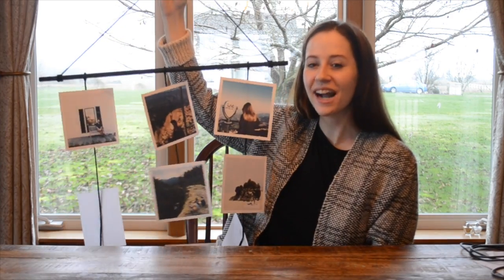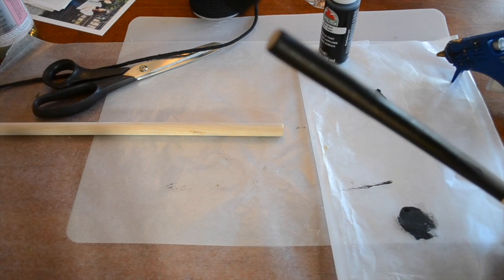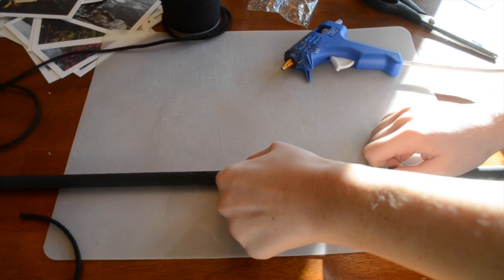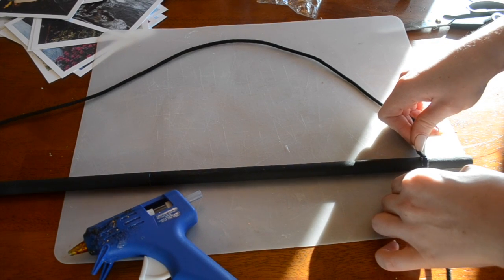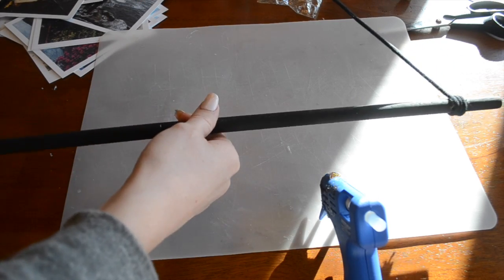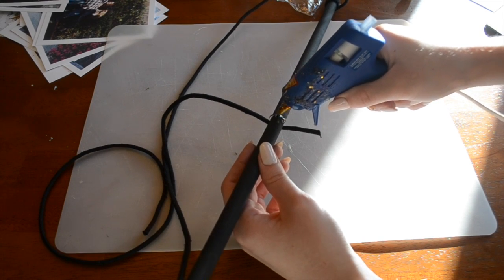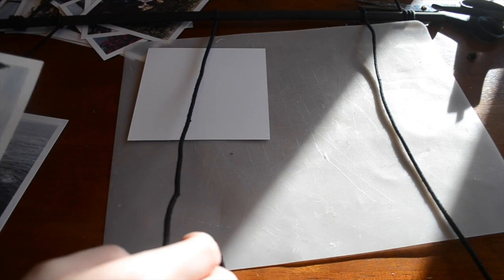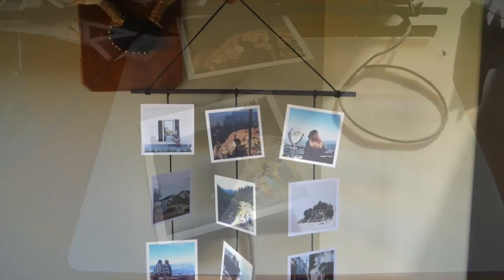DIY Picture Perfect Photo Wall Hanging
This DIY provides a chic way to display your photos, instantly updating your space.